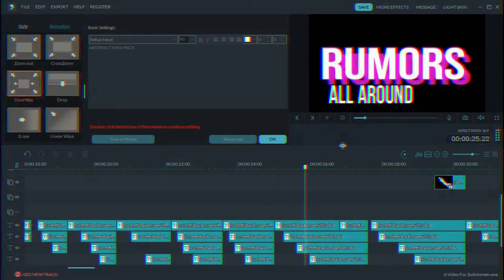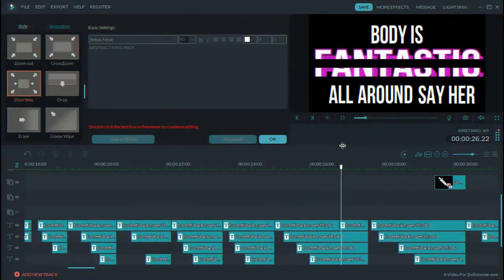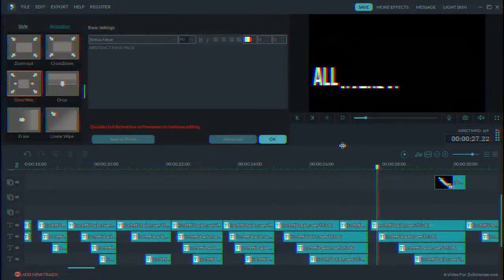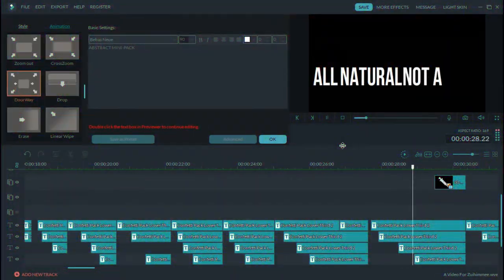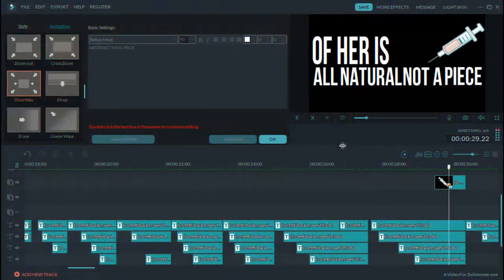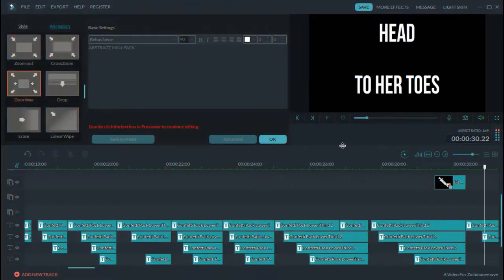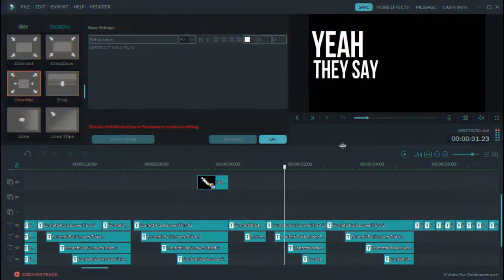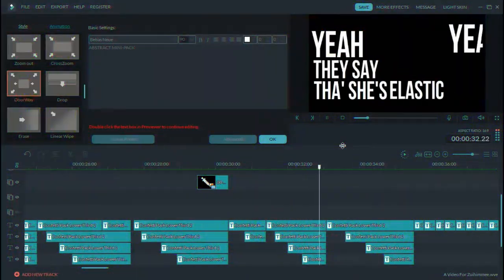Zuihimmee Nightcore - Rumors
2 Hour making + 5 Hour Rendering
3 Hour Editing lyrics 25/100%

Gonna take a while because i have assignments to do first a ton.

And don't worry this is unlisted only u can watch it.